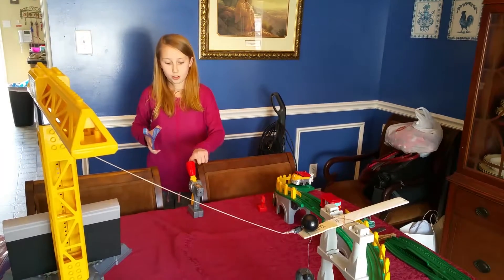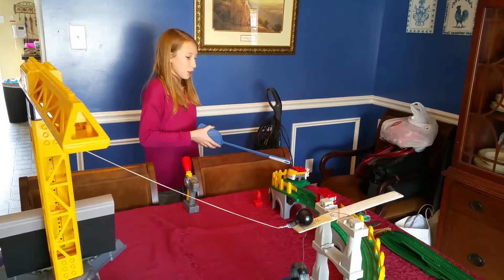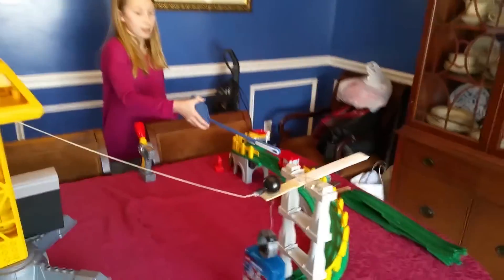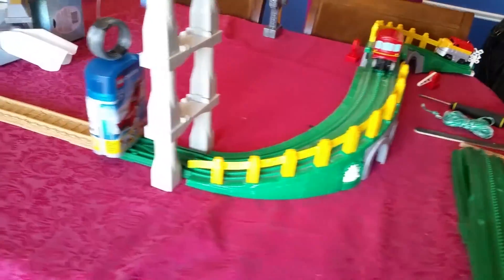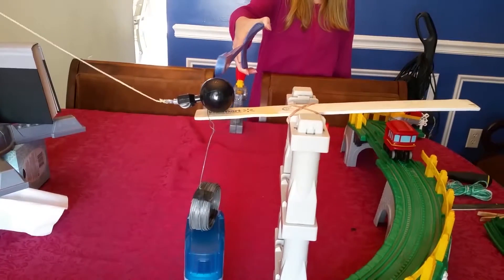Kelly Safsten Rube Goldberg Project 09JAN17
Rube Goldberg project WKMS Windsor Knolls Middle School Maryland